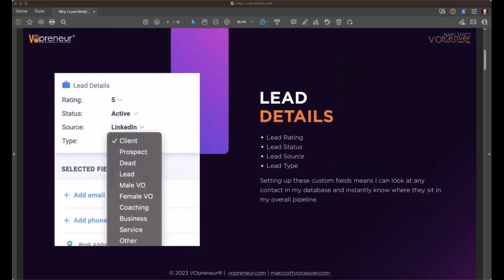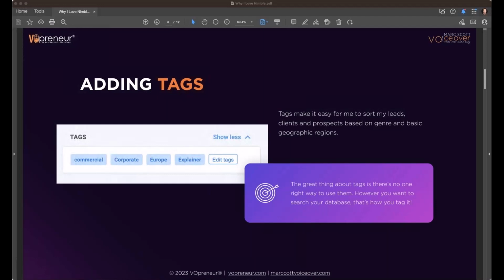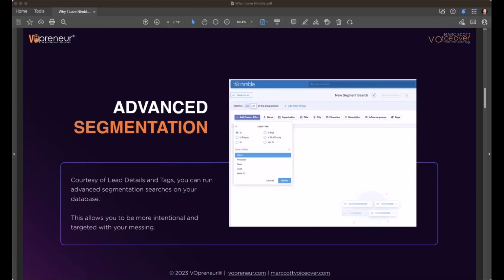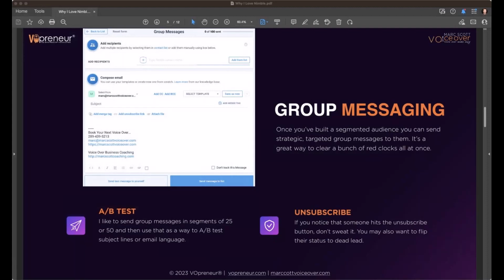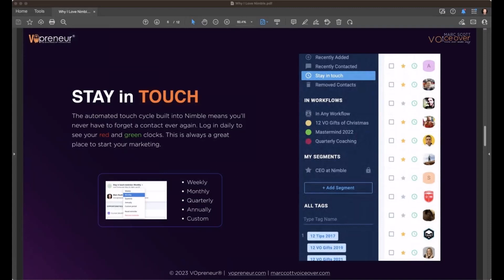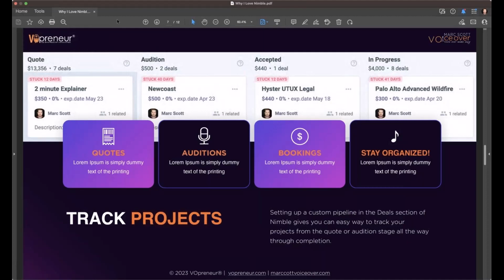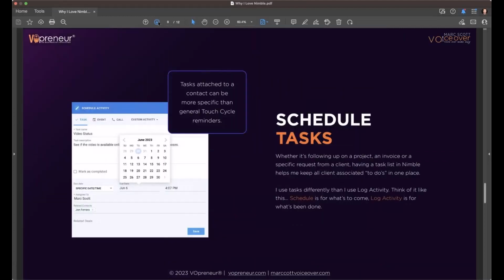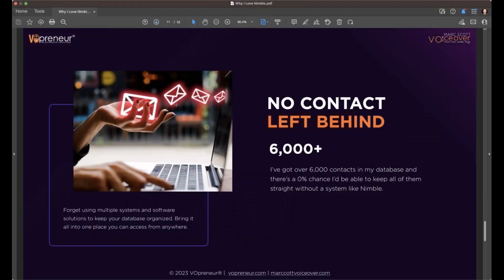Marc Scott Nimble Demonstration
Voice over coach Marc Scott gives an in-depth demonstration into how he uses Nimble to continue to grow his VO business.

About Nimble

Nimble is the industry-leading CRM for Microsoft 365 and Google Workspace that builds award-winning contact management solutions for teams and individuals. Every day, people use Nimble to successfully nurture their personal and business relationships across email, social networks and more than 90 cloud-based business applications. Ranked #1 in Overall Satisfaction by G2 Crowd, and #1 Small Business Sales and Marketing CRM by Fit Small Business, Nimble combines the strengths of traditional CRM, classic contact management, social media, sales intelligence and marketing automation into a powerful relationship management platform that delivers relationship insights everywhere you work.